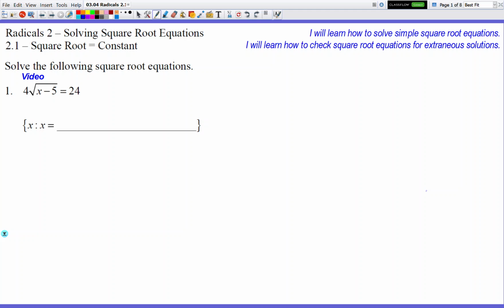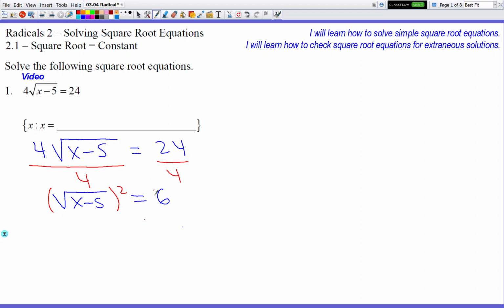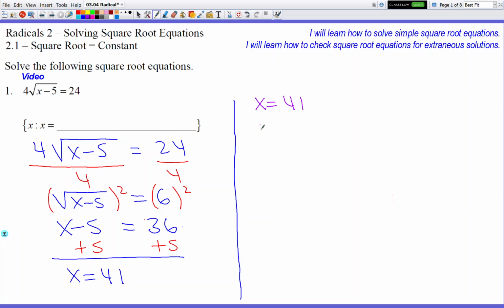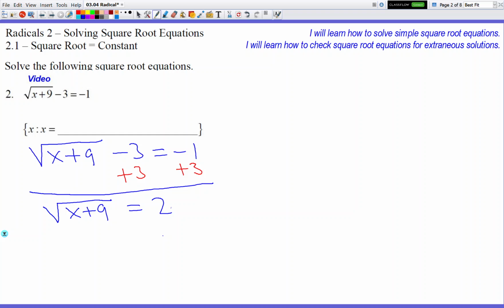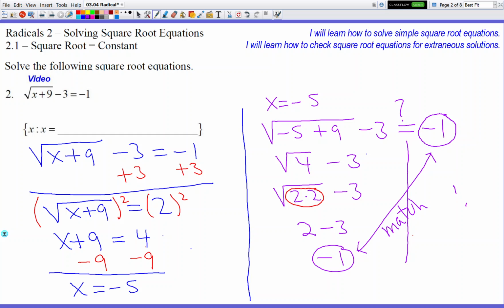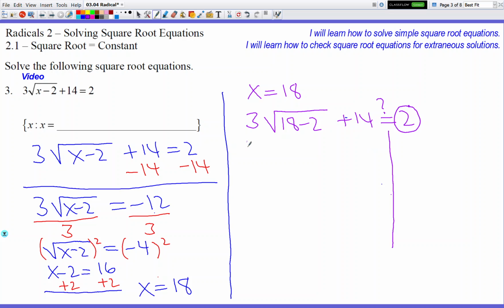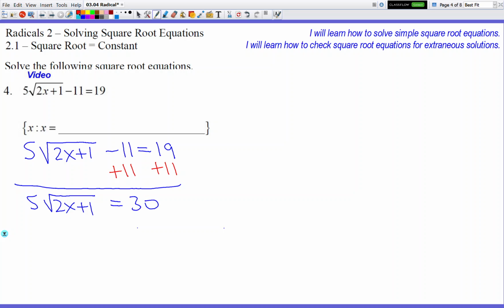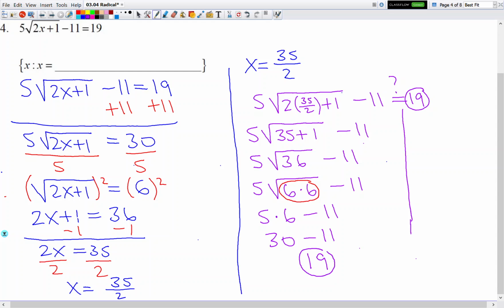Radicals 2 1 Square Root = Constant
#1 starts at 0:40
#2 starts at 8:06
#3 starts at 11:44
#4 starts at 16:33